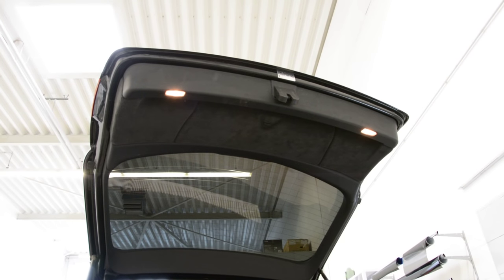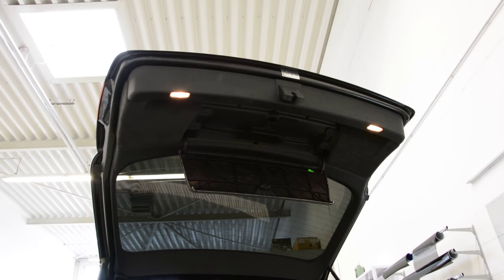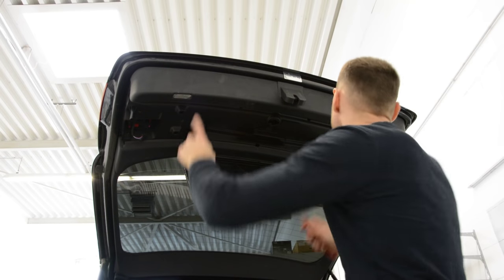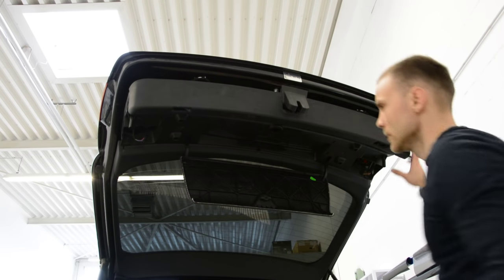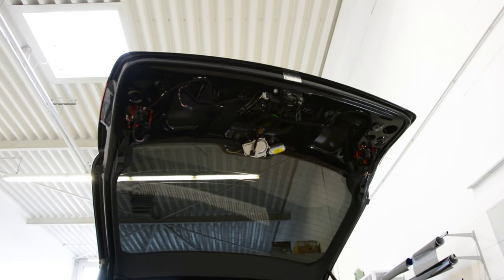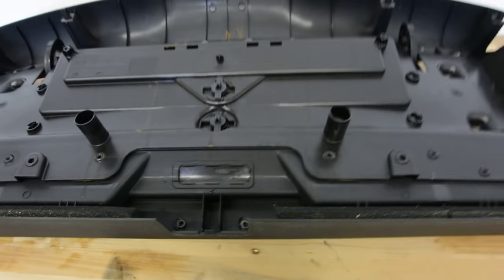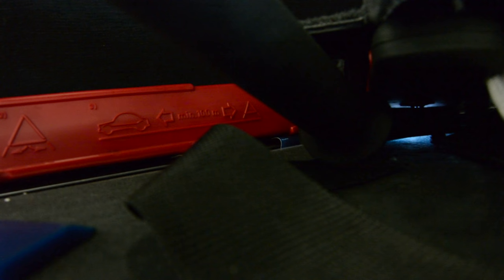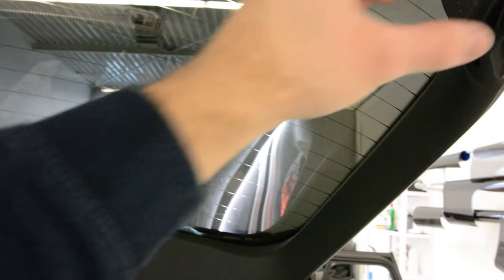How to remove the Tailgate panel Audi A6 C6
Audi A6 C6 Avant tailgate panel removal.

6 Piece Torx set:

Here is what removal tools i use  :

for this video i use Nikon D7100:

I use  a Proxxon  socket set :

Plastic removal tool:
-11 pieces removal tool set (I have bought this one for almost 3 years and I still use it)
-22 pieces removal tool set
-7 pieces ceap removal tool set

Torx:
-Torx Screwdriver Set from T5 to T30

Small Electric Drill Cordless Screwdriver:

Flexible Magnetic Pick Up Tool:

LED Flashlight:

Here are some cheap tools that I use daily in my workshop:

Plastic removal tool:
-11 pieces removal tool set (I have bought this one for almost 3 years and I still use it)
-22 pieces of a removal tool set
-7 pieces of cheap removal tool set

LED Flashlight:

Infrared Thermometer: